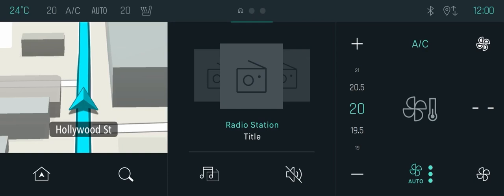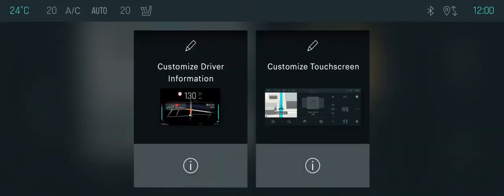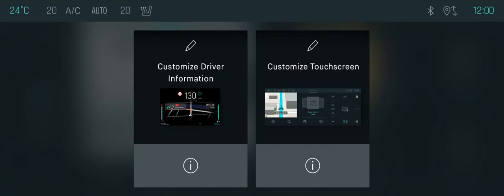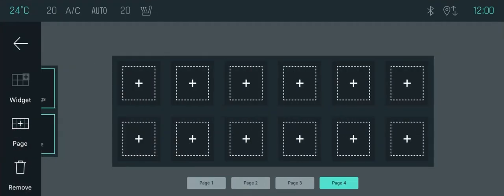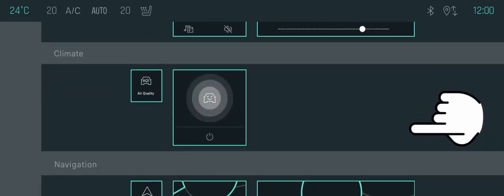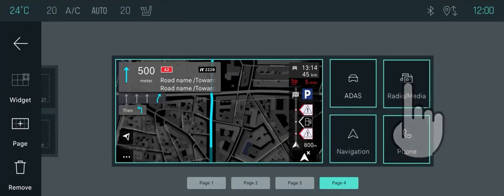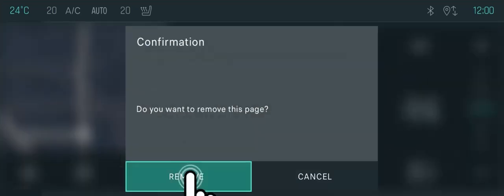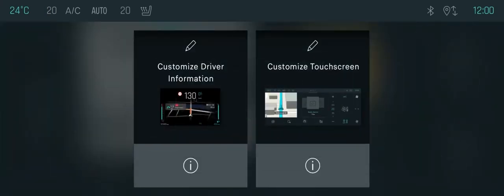DS 9 Tutorials | Infotainment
With this video, see how DS INFOTAINMENT work. Learn how to:

• Tailor the INFOTAINMENT system
• Personalise your touchscreen's content and driver information
•  Add or delete pages on your touchscreen